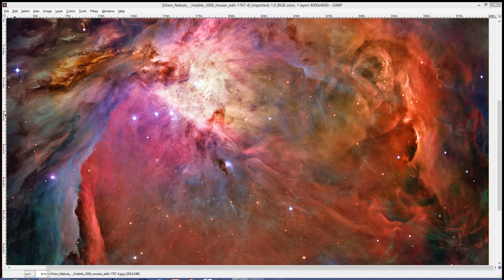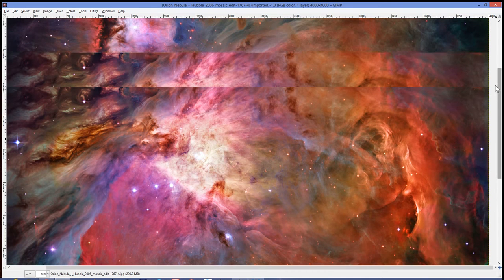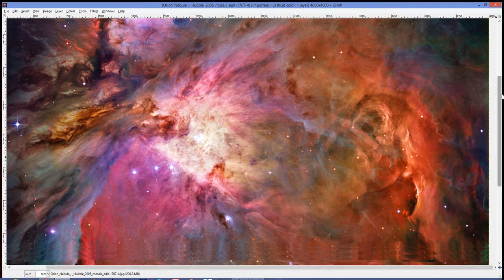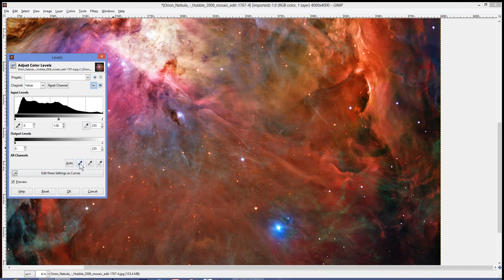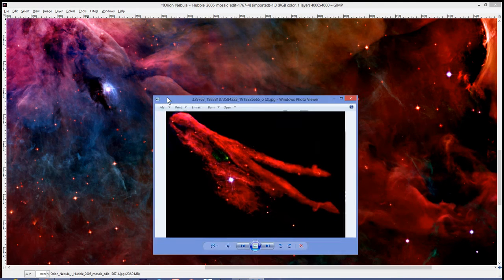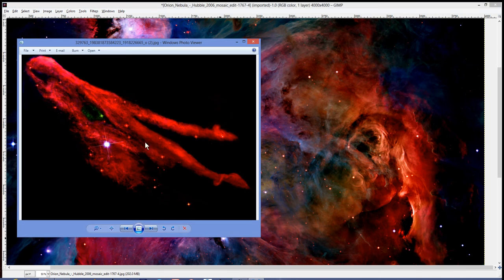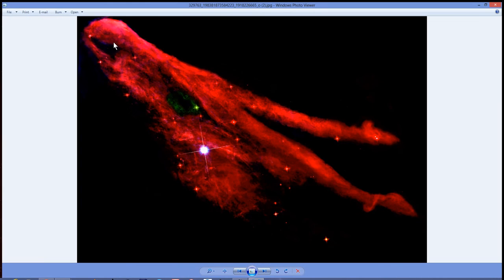Danny Wilten The Red Dragon In The Orion Nebula